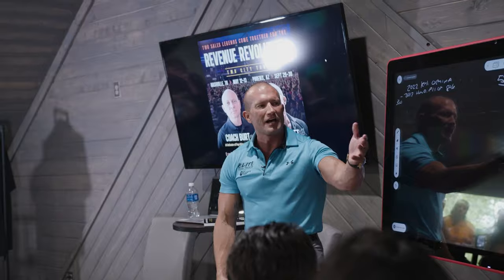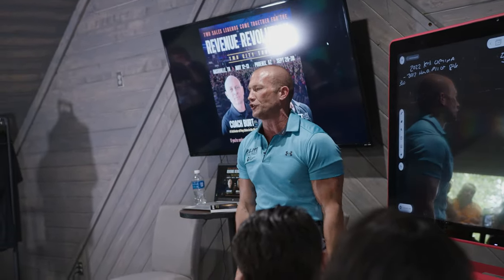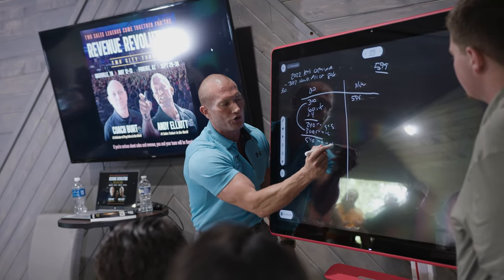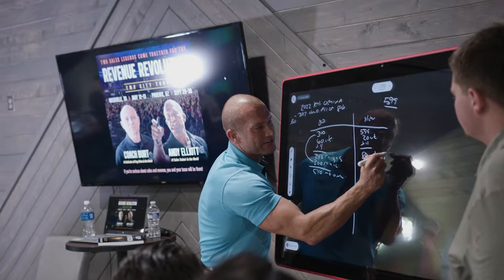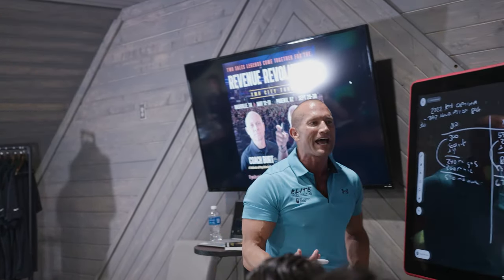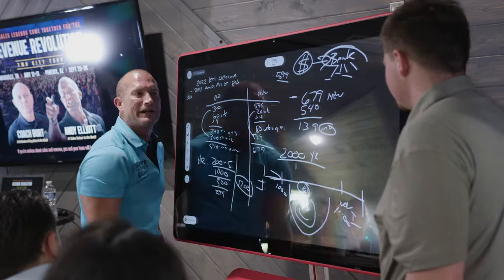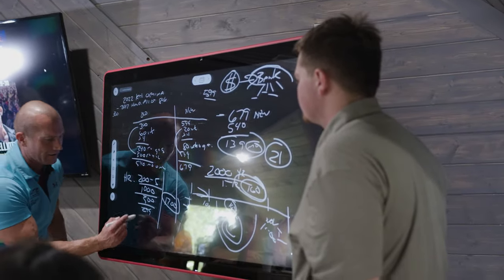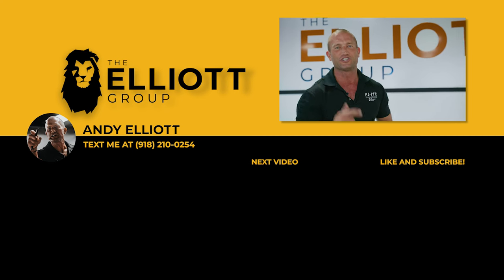Car Sales Training // Never Get Stuck On Objections Again // Andy Elliott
Andy shows a room of car salesmen how to dominate the objection "Payment is too high." or "I want my payment to stay the same." Never get stuck on objections again after watching Andy's objection handling!

TEXT ANDY anytime!